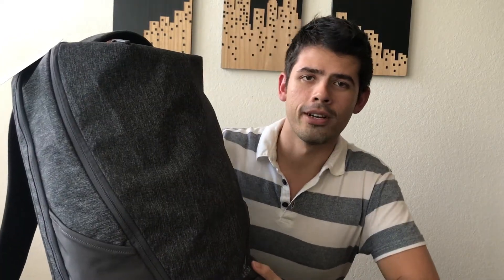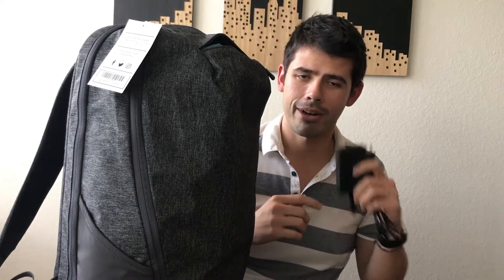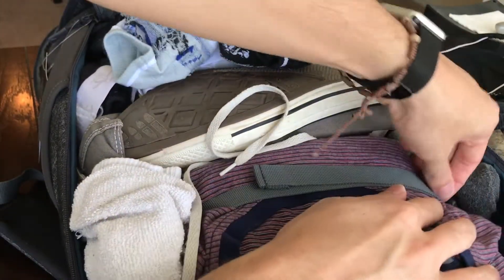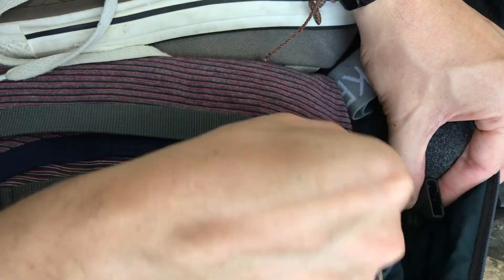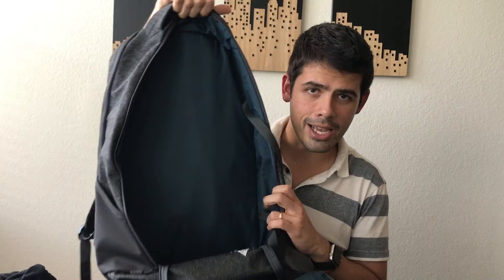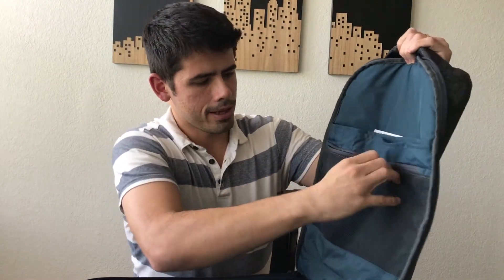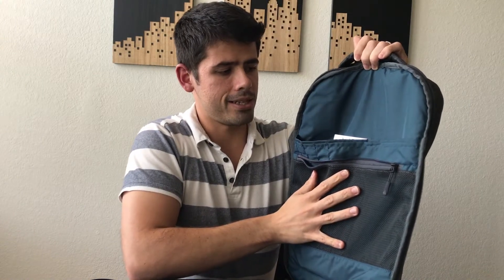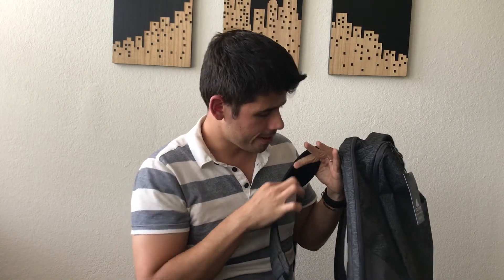Best Travel Backpacks: Arcido Faroe Travel Backpack Review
Review of the Arcido Faroe Travel Backpack to determine if it is the ultimate bag for one bag travel.